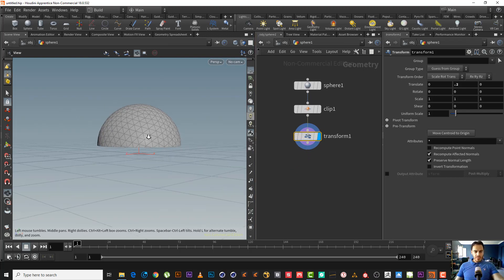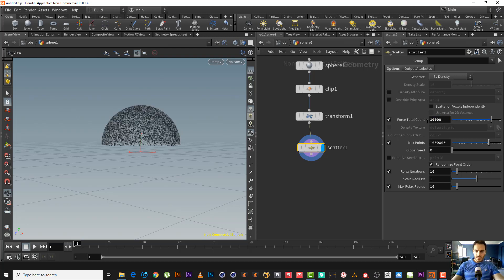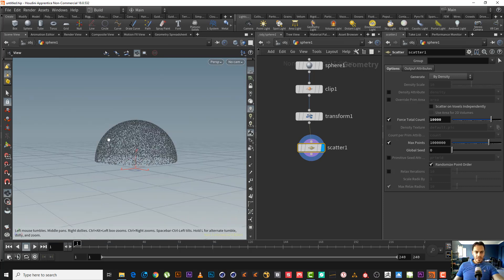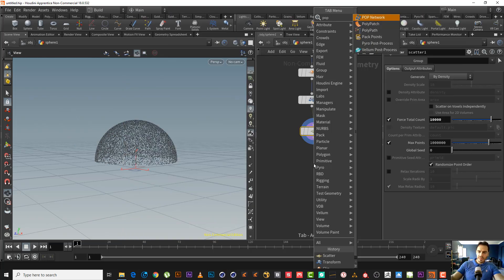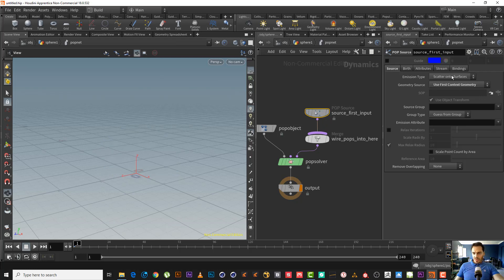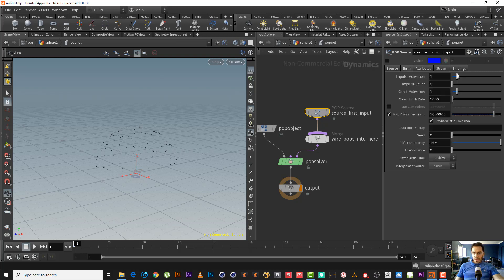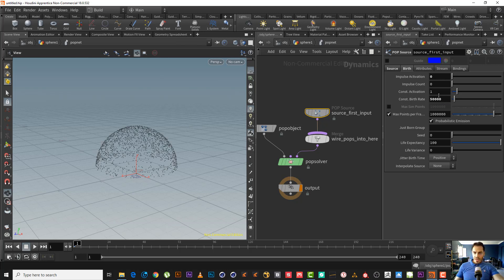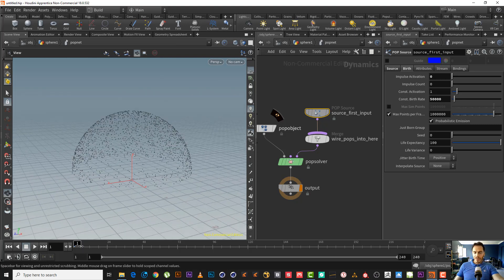51 Explosion in Houdini Pt1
in this lesson we will build from scratch explosion effect in houdini using pyro solver